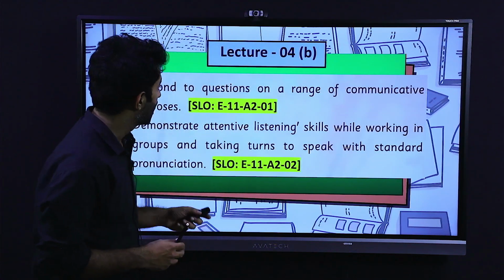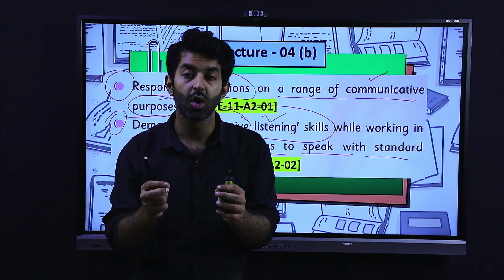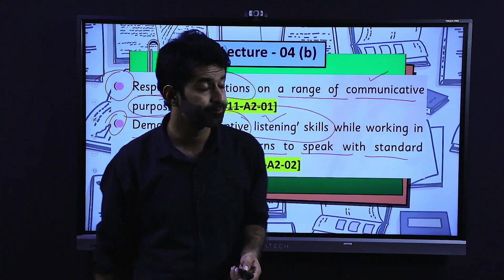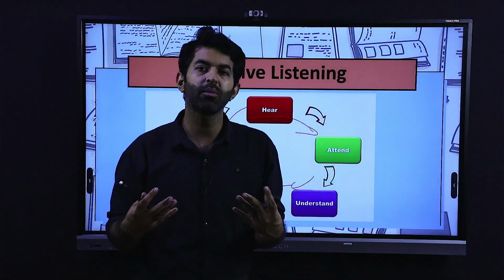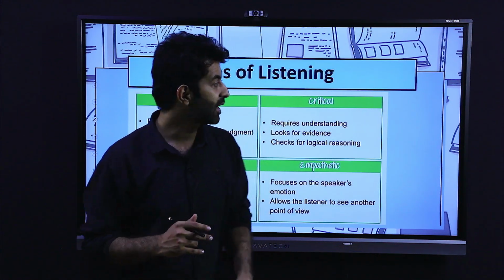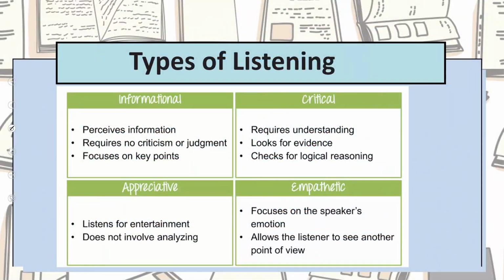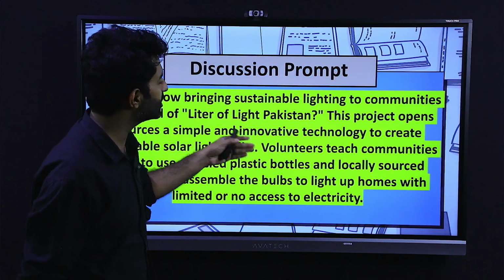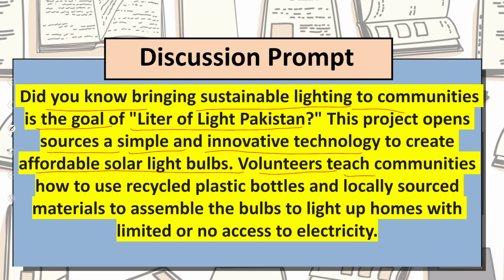English 11 Unit 4 Page 11 Lecture 4 b NCP || 2022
1.PowerPoint Presentation